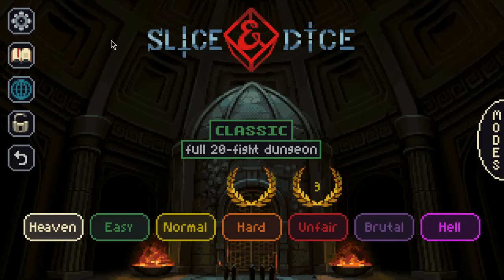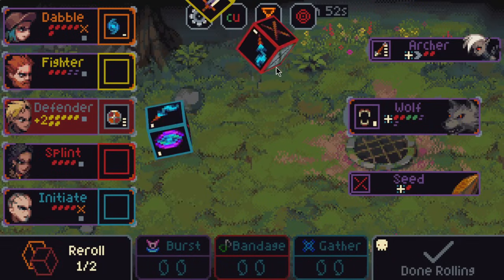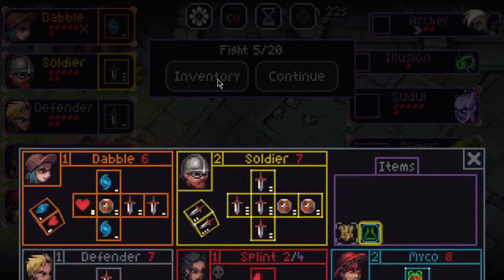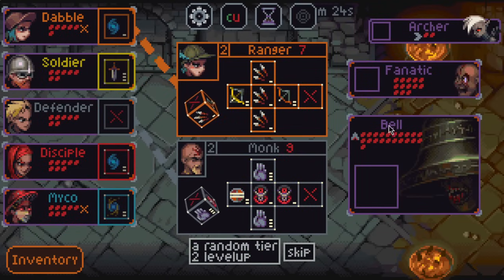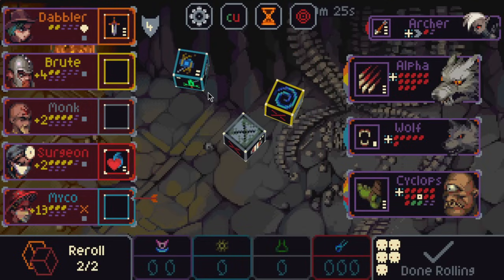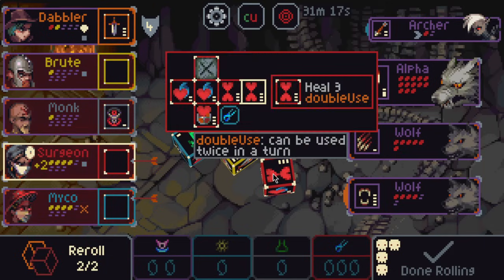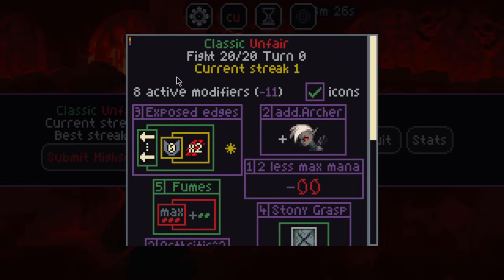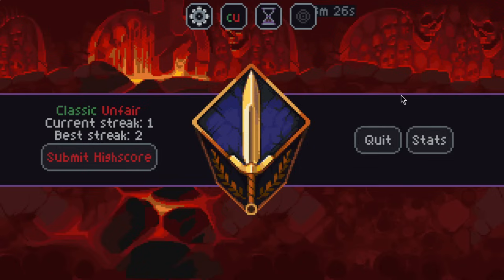Death by a Thousand Curses - Unfair Slice & Dice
and one blessing